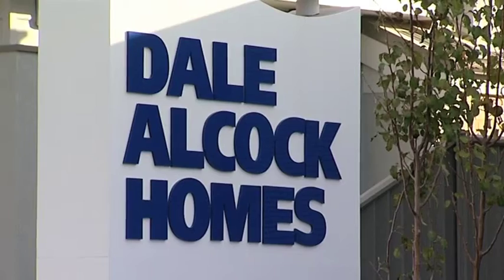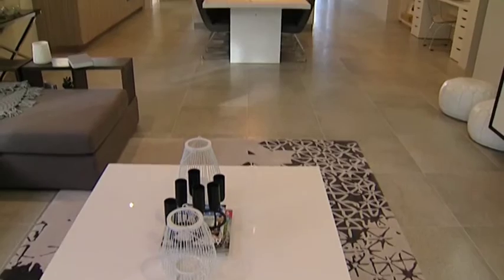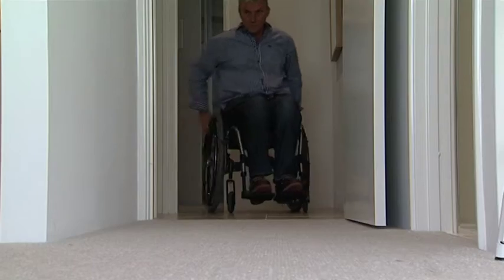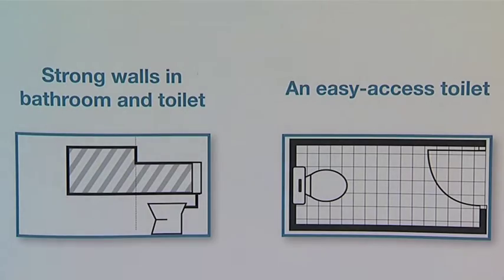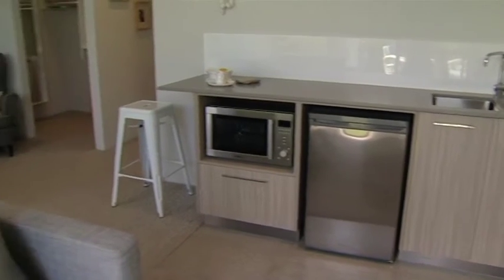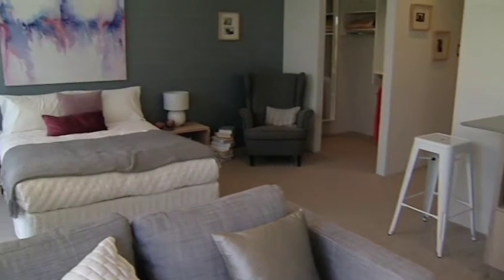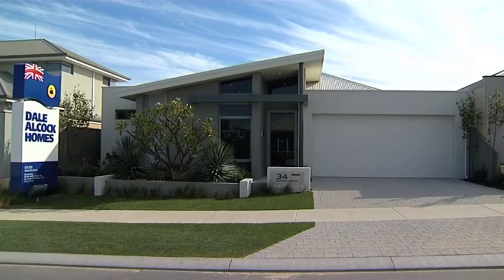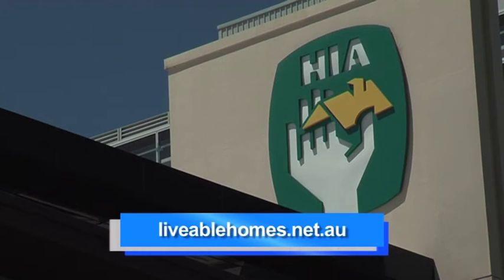The West Real Estate Program on ch7 2014 Ep 12 HIA Tips Pt 2